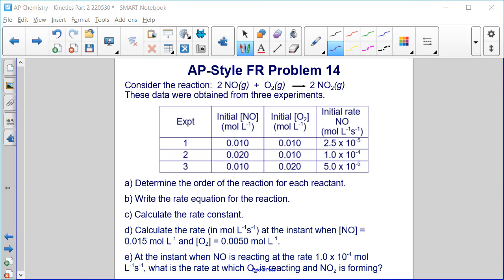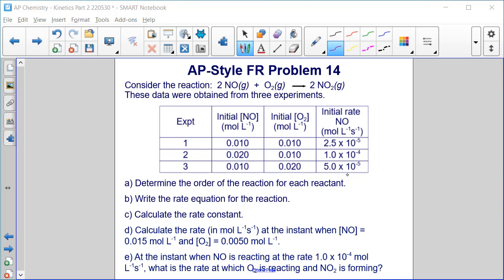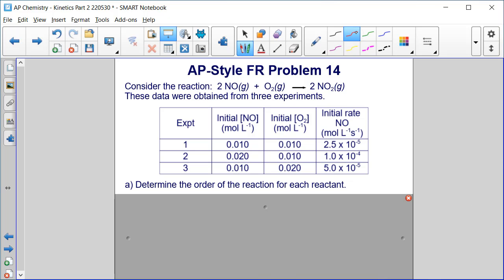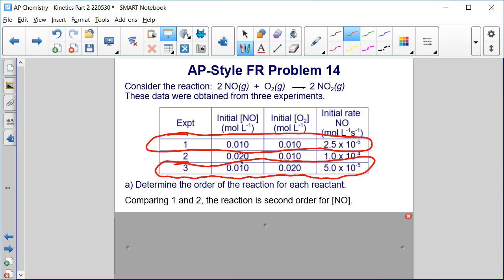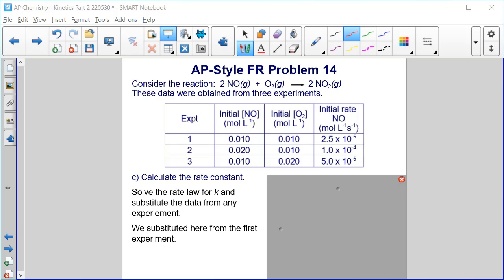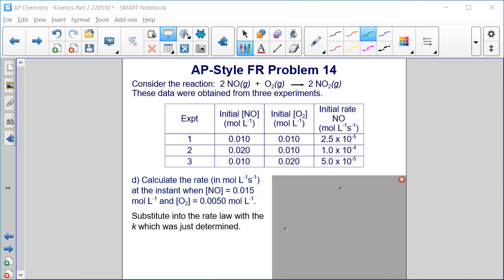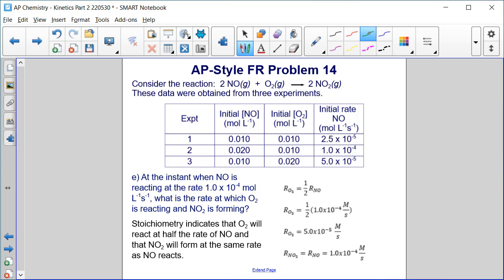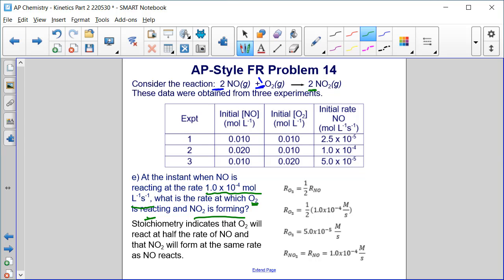Kinetics AP FR Problem 14